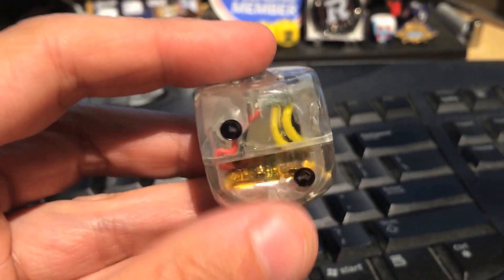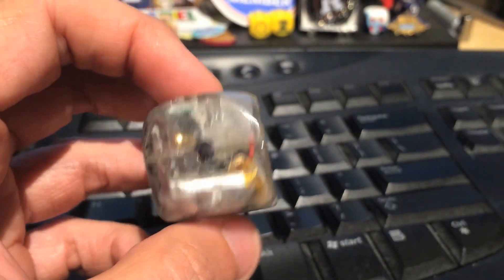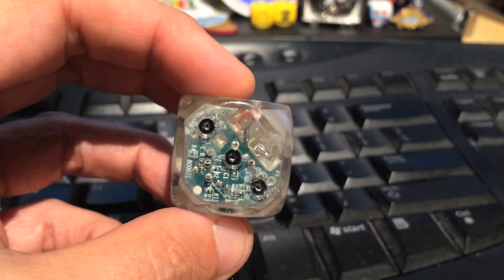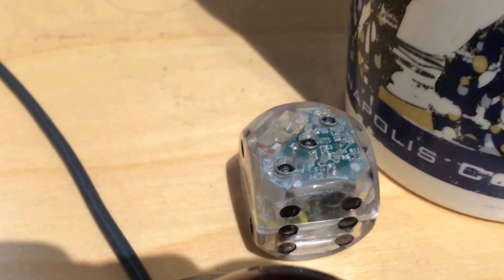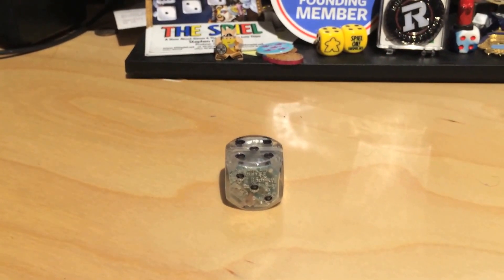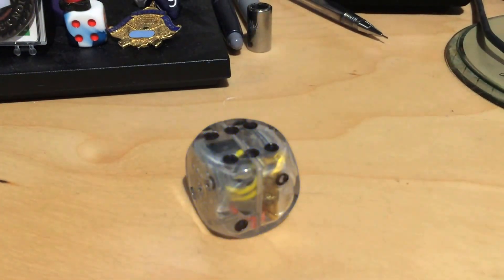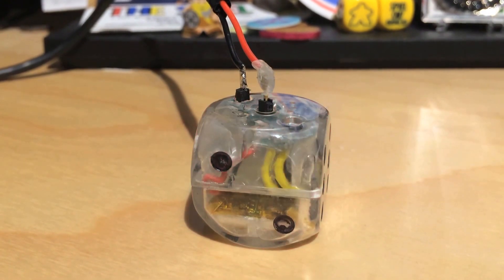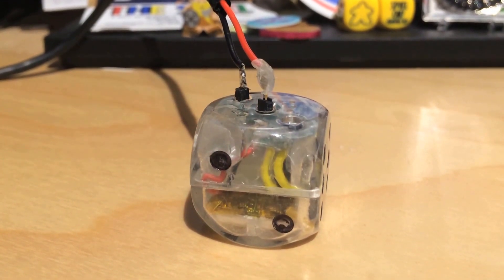Boogie Dice: Self-Rolling Mechanized Dice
A brief test of a prototype Boogie Die, a self-rolling robotic mechanized die. The dice respond to sound or vibration or a short drop to roll themselves. The finished product will be programmable.